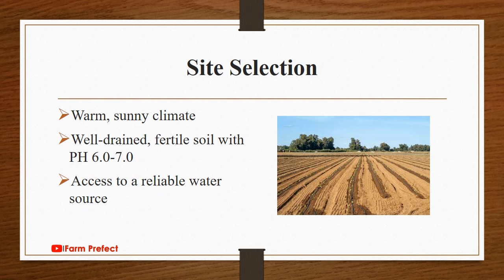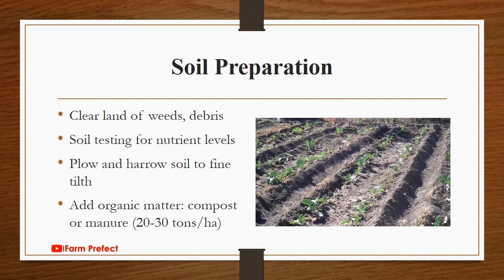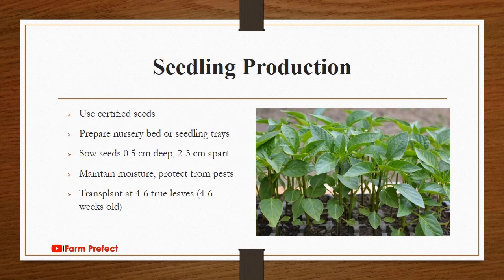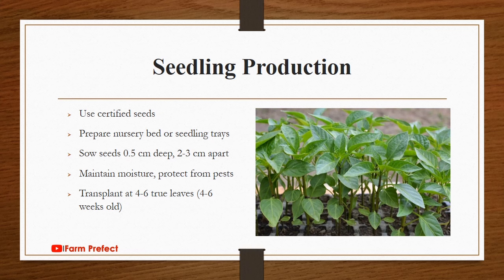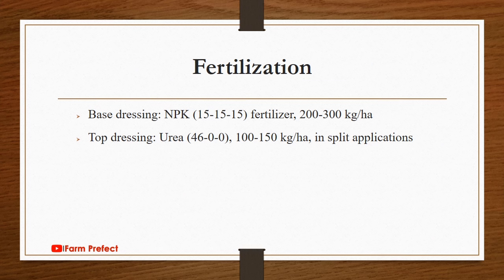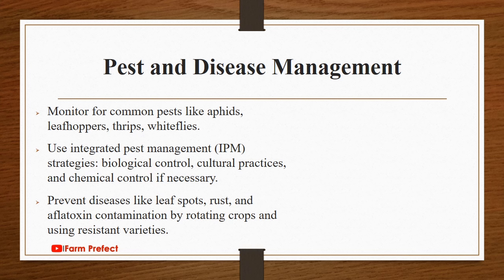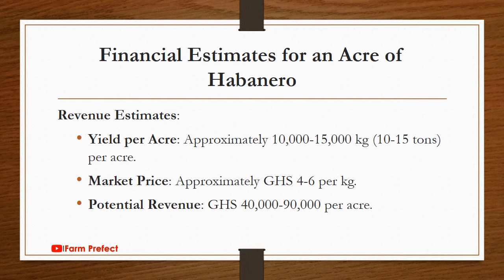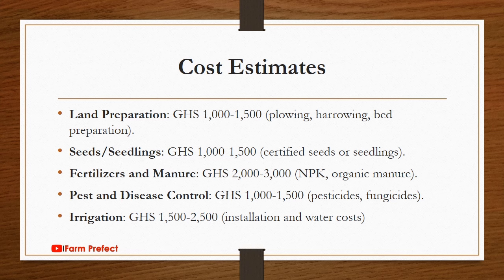Habanero Farming Detailed Guide.